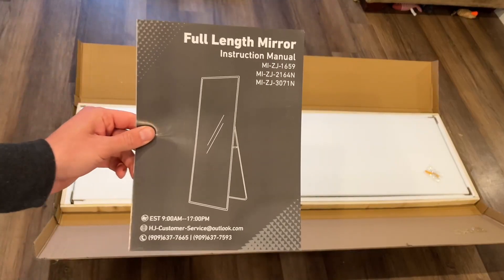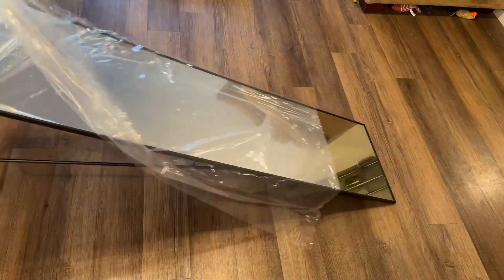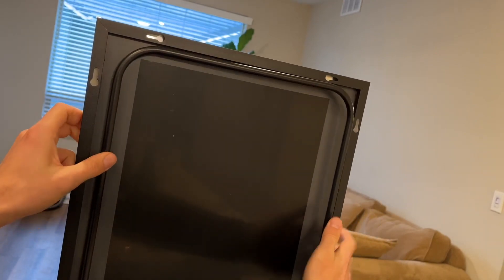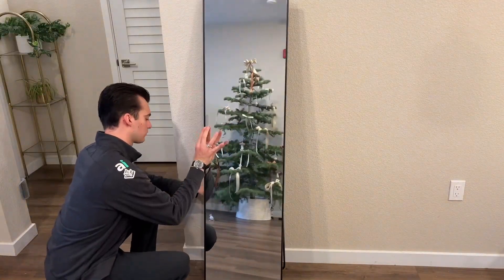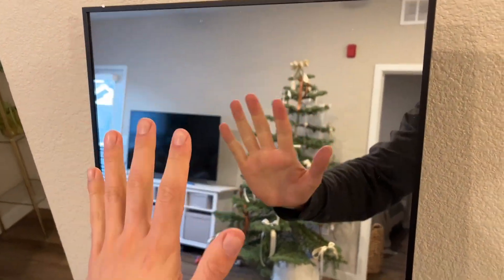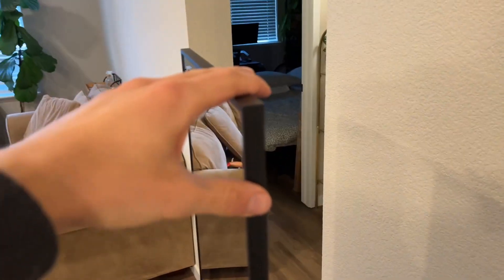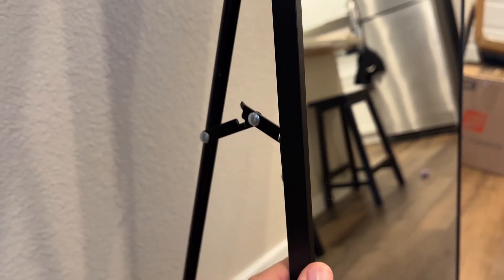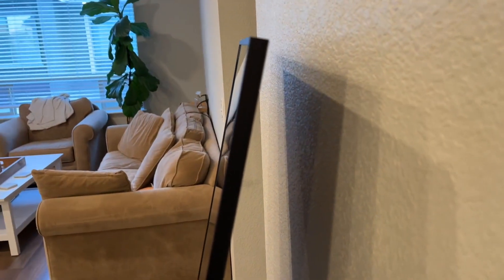Why this Sweetcrispy Full Length Mirror is SO Impressive